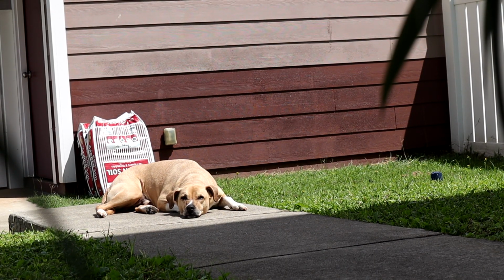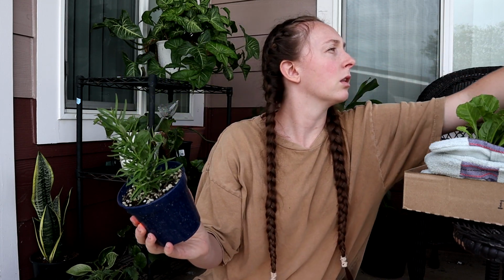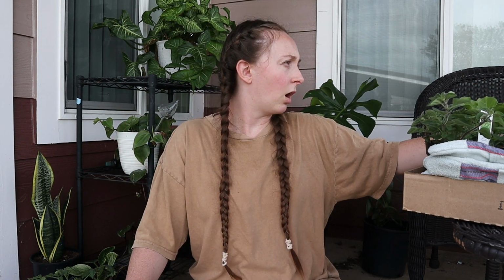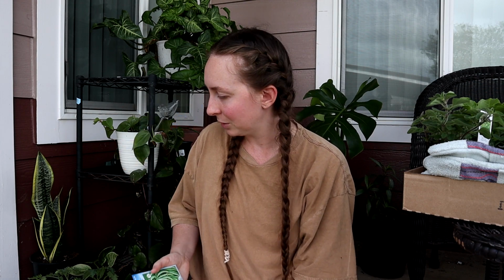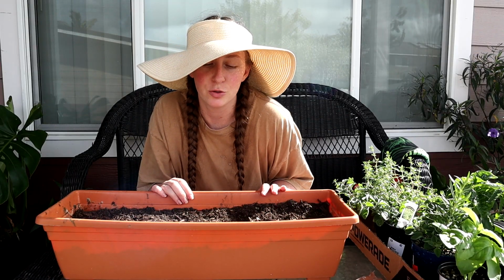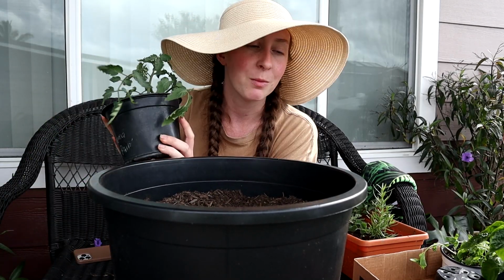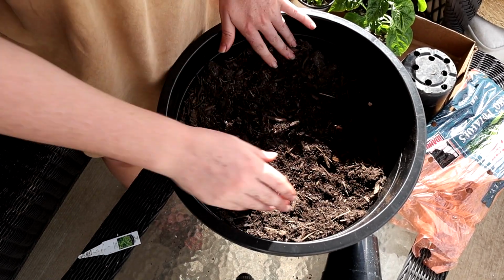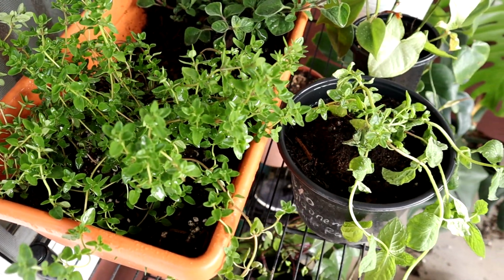Planting our home garden in Hawaii | living in Hawaii | Michaela Cook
In today's video we planted our garden. We started by clearing out our garden bed and freshening it up with all new veggies! I hope we have a better year of gardening with good harvest.